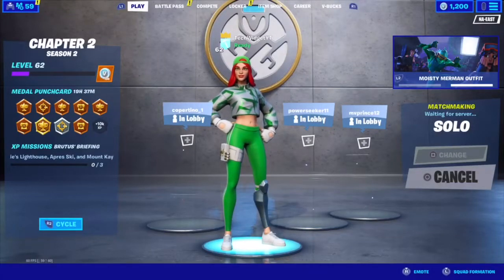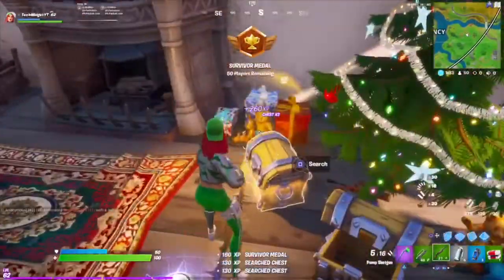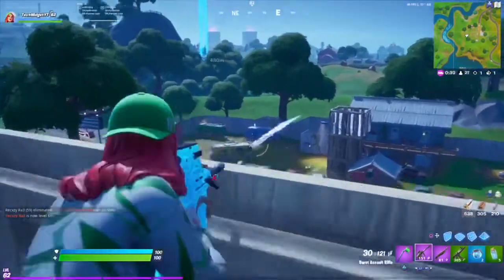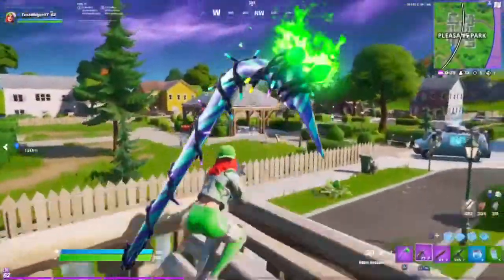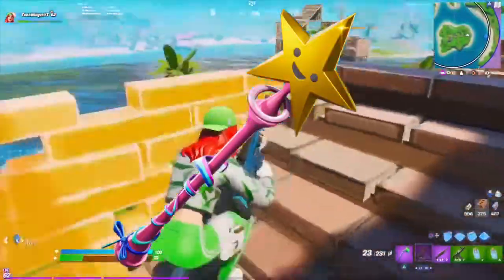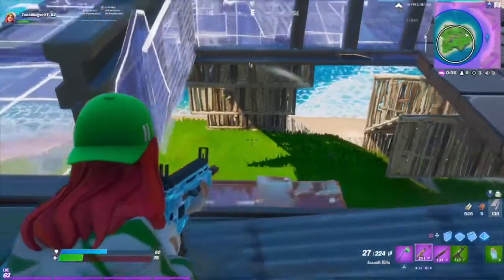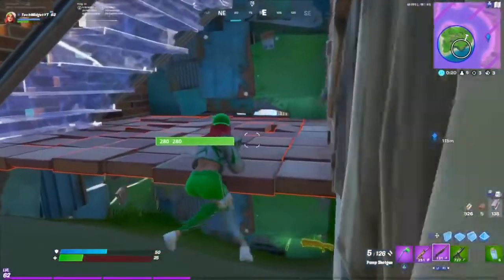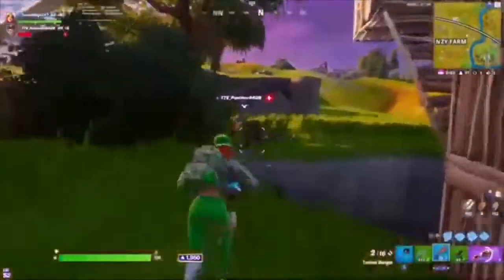Top 10 MOST TRYHARD Pickaxes In Fortnite Chapter 2 Season 2 (Sweaty Pickaxes)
Today we will be Ranking the Top 10 MOST TRYHARD Pickaxes In Fortnite Chapter 2 Season 2 (Sweaty Pickaxes)

It truly means the world to me so thank you!

I really have no idea what to say in these descriptions but if you liked the video then please leave a like, subscribe if you're new and make sure to turn on post notifications so you never miss an upload!

Love the videos and want to support me even more?

You can use my Creator Code: techwidget (that’s also my epic name if you would like to add me on fortnite)